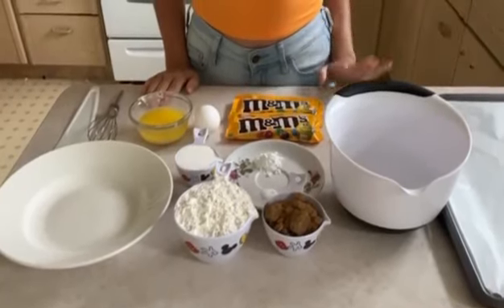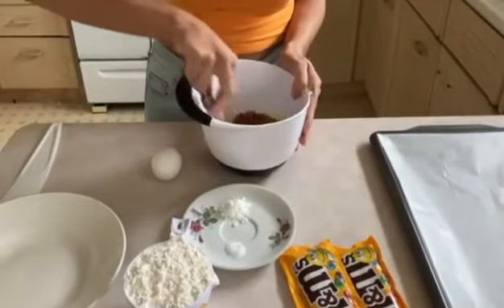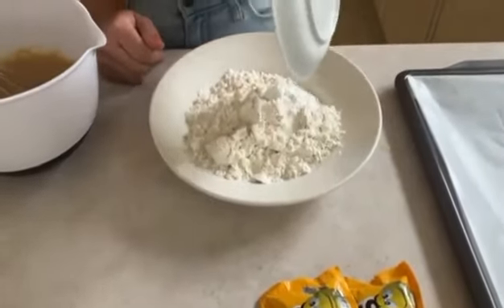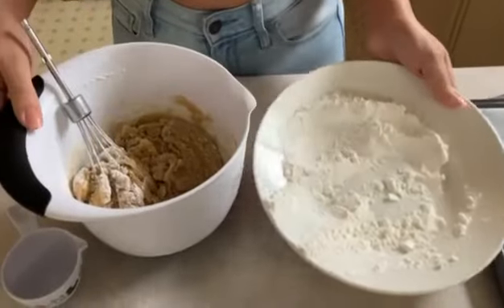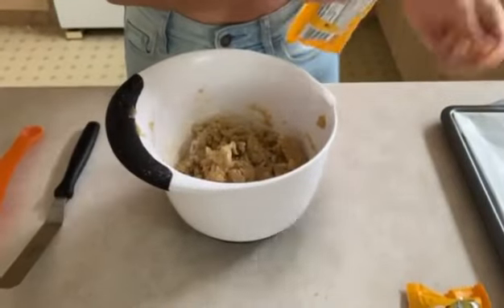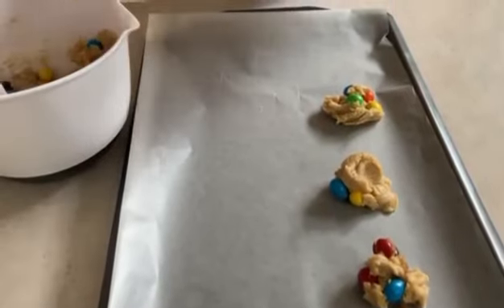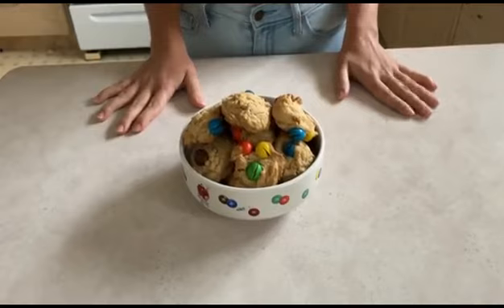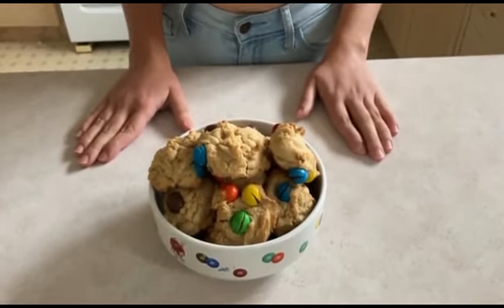BEST M & M COOKIES - EXTREMELY DELICIOUS!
These M & M Cookies are easy, simple, and very fun to make. With just a few ingredients you can make this delicious M & M cookies, that are extremely delicious.